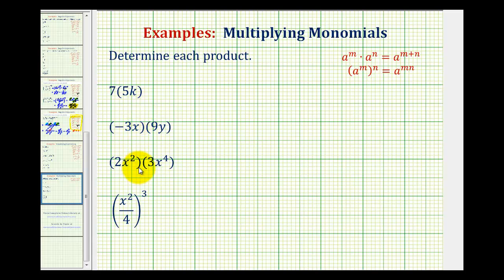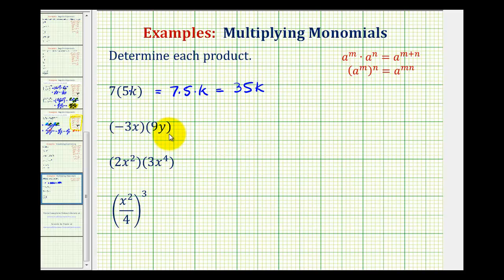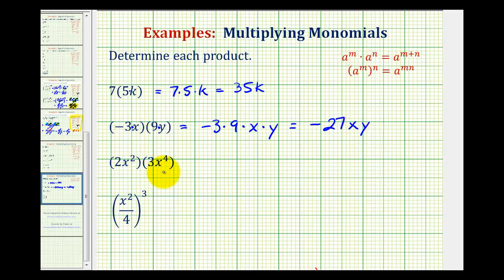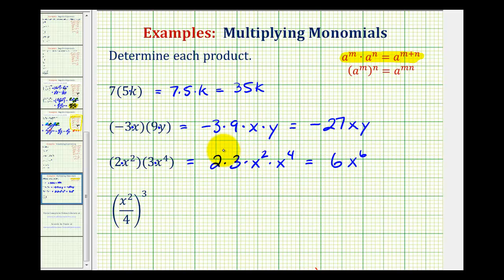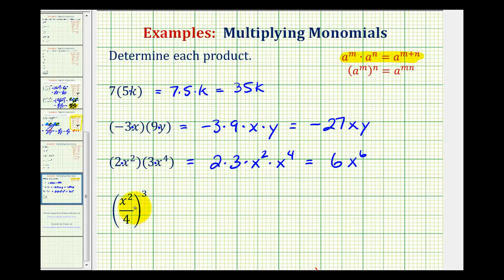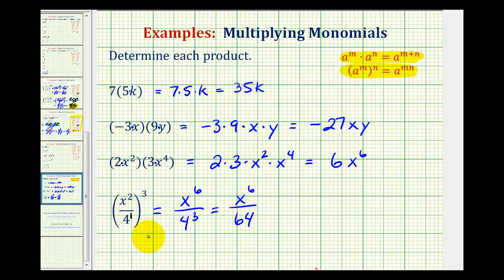Ex: Multiplying Monomials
This video provides several examples of multiplying monomials.